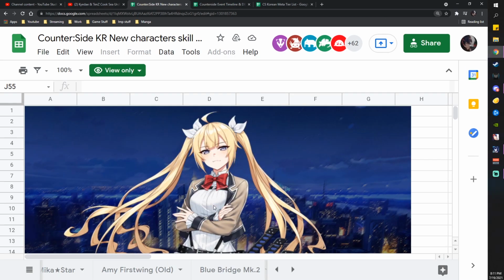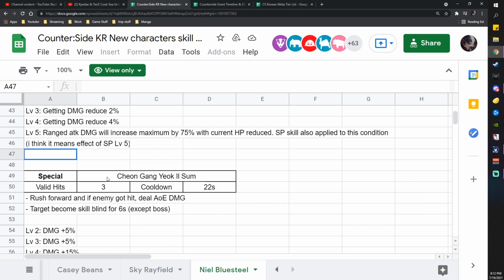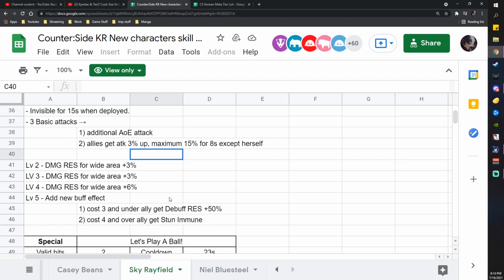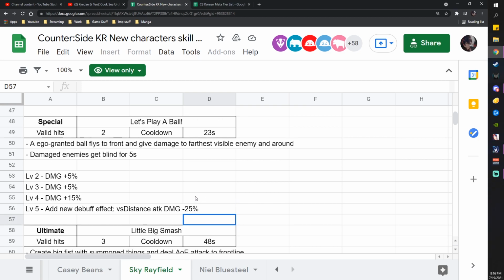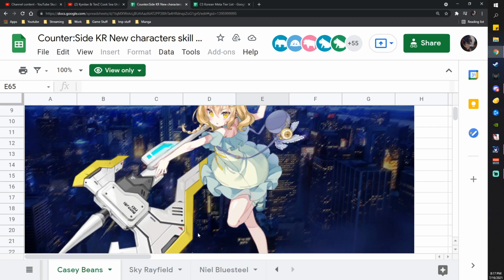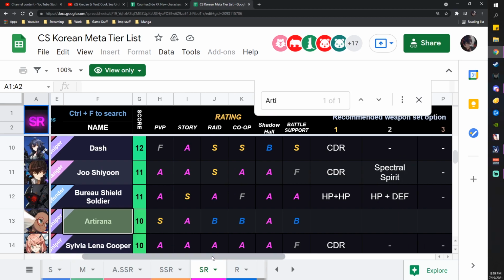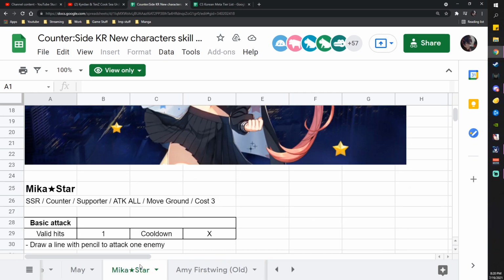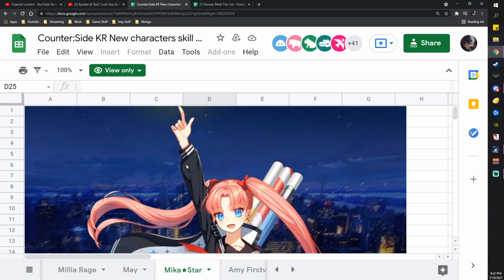[Counter:Side KR] KR Patch and Employee updates! Some future peeks to new employees! New Ships! Pt.1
If you guys wish to support my Gacha and Gaming Tendencies and make more quality videos with a better set up!

My Friend / Mentor Code - 902716

Hey everyone, thanks for coming by to watch the video~
I do also stream on that other T platform with the name Arisante!

If you guys have any suggestions to what video to make next or anything you guys want to know please do tell!

Yo, I be chillin playin gacha games and other pc games like Valorant or League. Thanks for the support and continue to share to tons of people! The bigger the community~ The more to interact with~ The better!